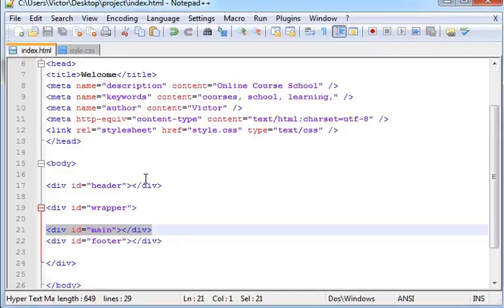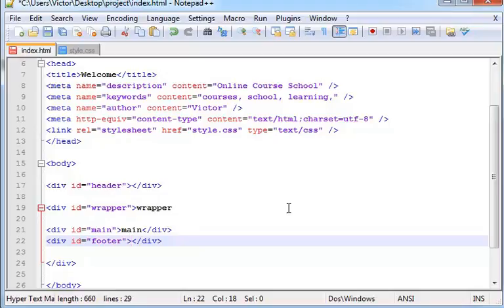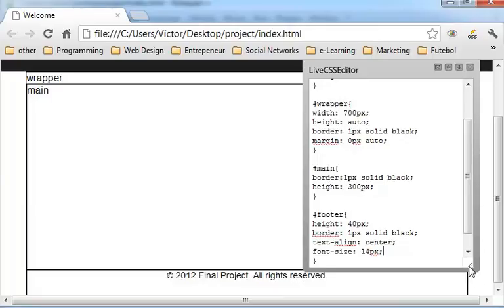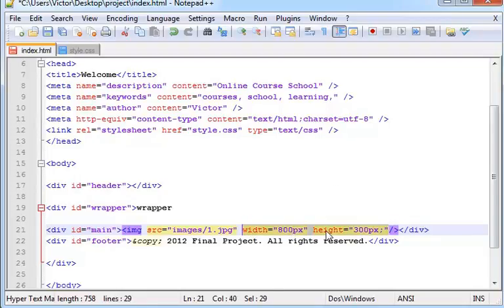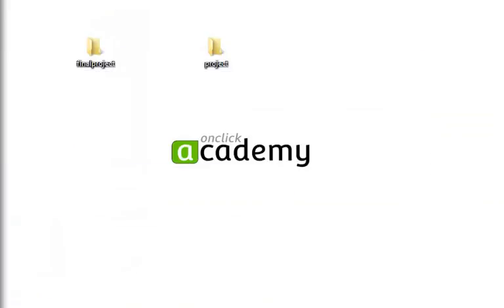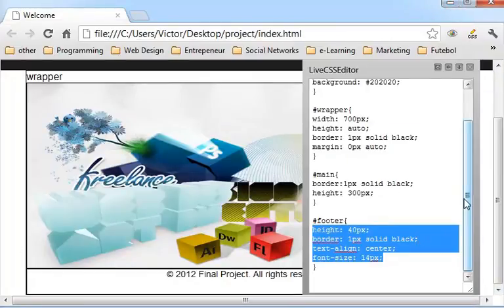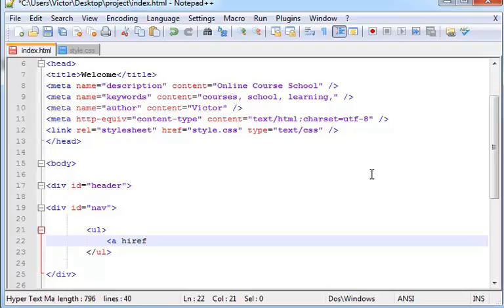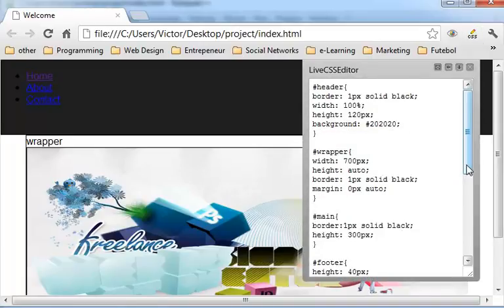033 Final Project Creating a Simple Website from Scratch 37